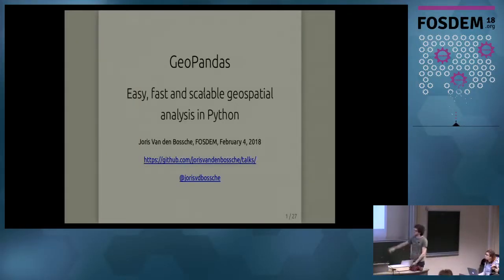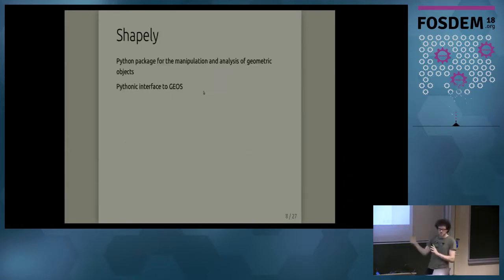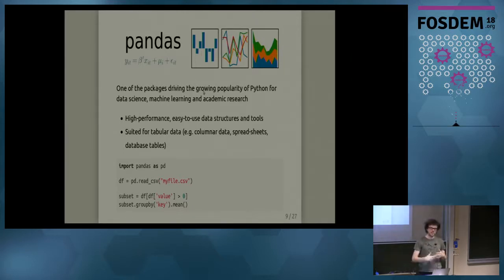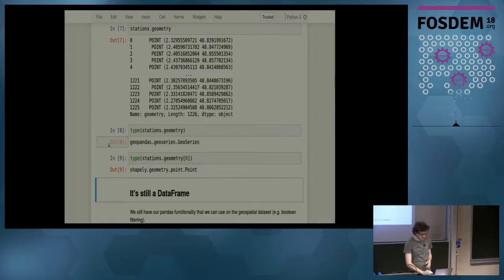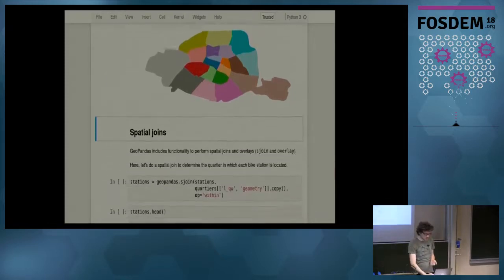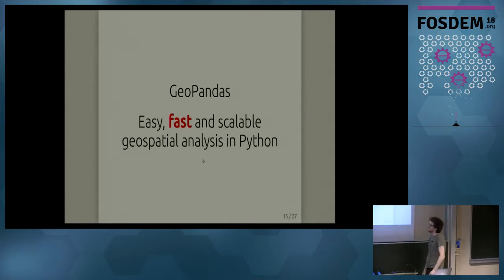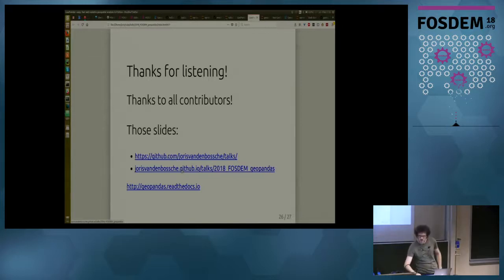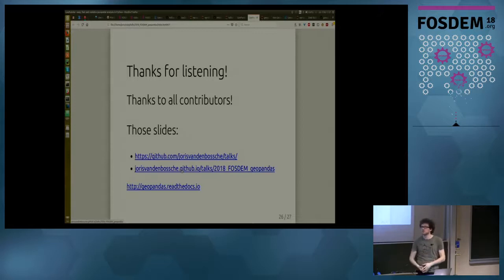GeoPandas: easy, fast and scalable geospatial analysis in Python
by Joris Van den Bossche